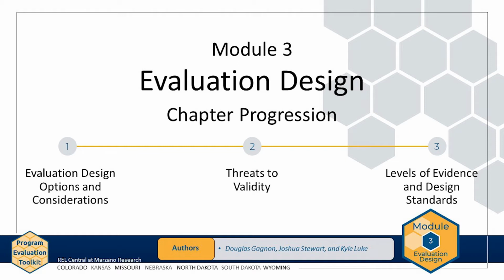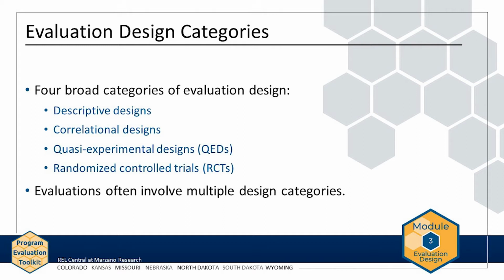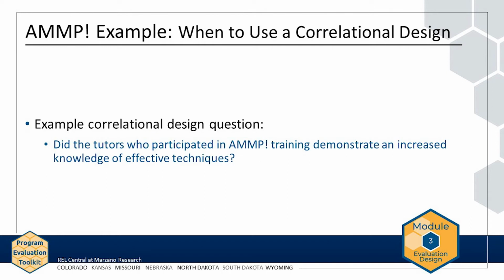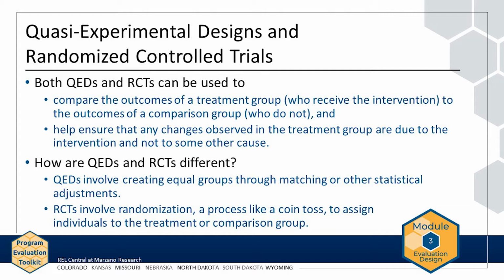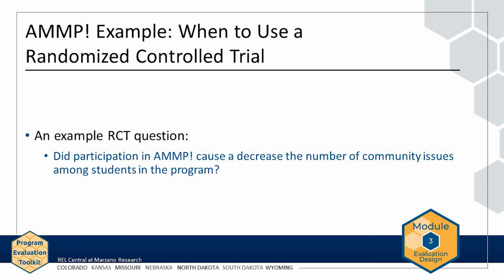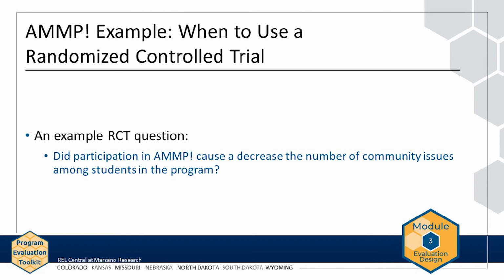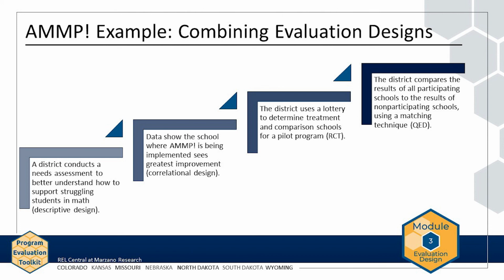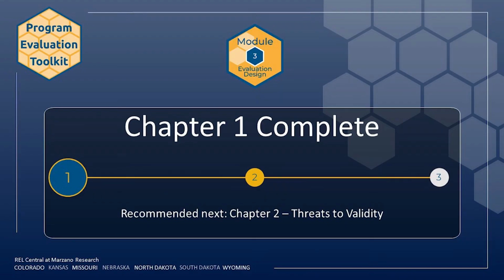Module 3, Chapter 1: Evaluation Design (REL Central)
In this video, you will learn about different evaluation design categories that can be adapted to meet your evaluation needs. You will learn about how each category relates to the claims you can make about your program. The video is part of the REL Central Program Evaluation Toolkit. In Module 3, three chapters will help you select an evaluation design aligned to your logic model and evaluation questions. You will learn major considerations for designing an evaluation. There are eight modules in the toolkit. Learn more about the Program Evaluation Toolkit and REL Central

 This video was prepared under Contract ED-IES-17-C-0005 by Regional Educational Laboratory Central, administered by Marzano Research. The content does not necessarily reflect the views or policies of IES or the U.S. Department of Education, nor does mention of trade names, commercial products, or organizations imply endorsement by the U.S. Government.